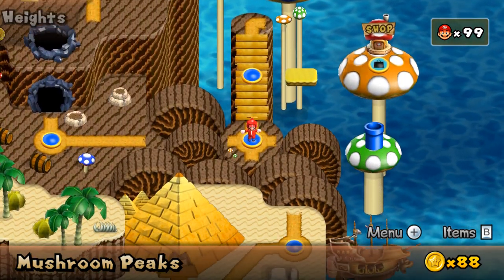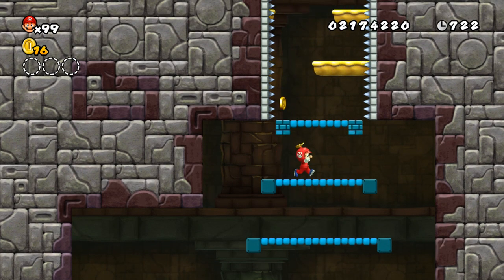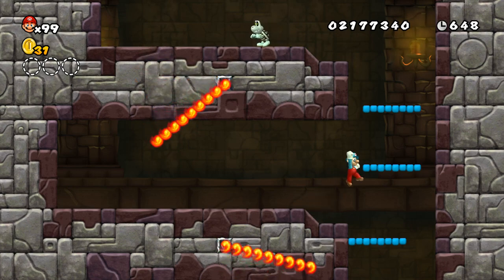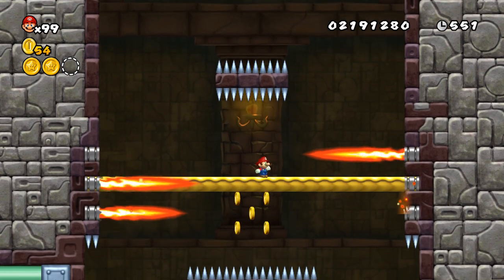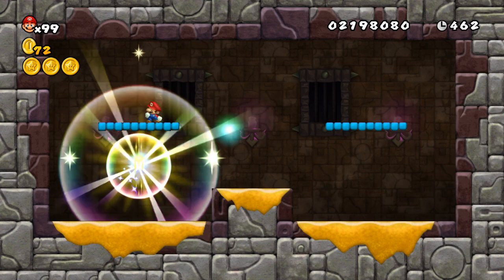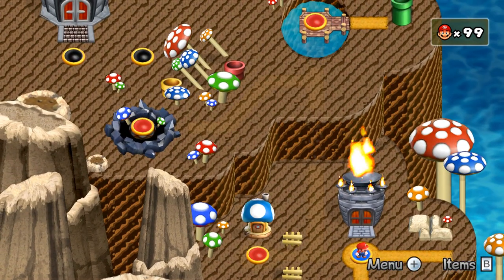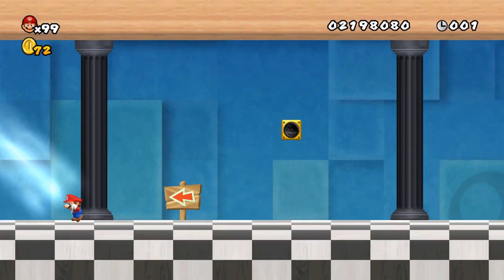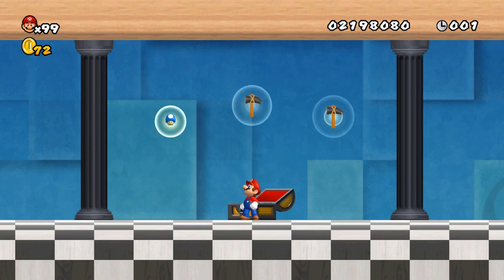[60 FPS] Let's Play Newer Super Mario Bros. Wii: Part 39 (Dolphin | Hack) [1080p HD] | Nintendo Wii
World 3 Mushroom Peaks: 3-Burnblaze Tower & 3-Challenge House C

Let's Play (With Commentary) New Super Mario Bros. Wii HACK -- 60fps, HD rendered graphics using the Dolphin emulator 4.0-7373

Free Emulator doesn't host or give out links to roms, we only host emulators.